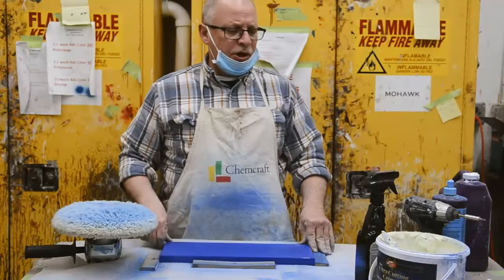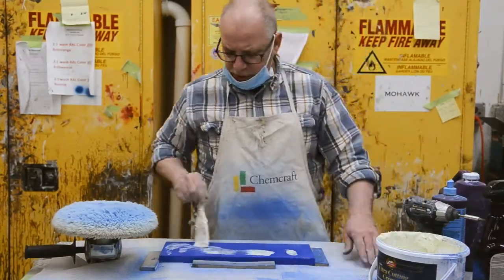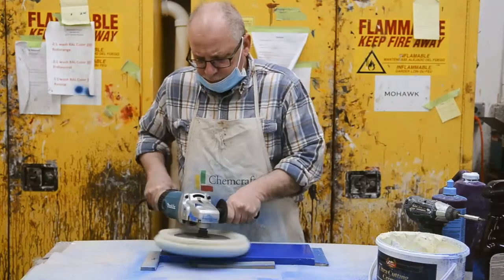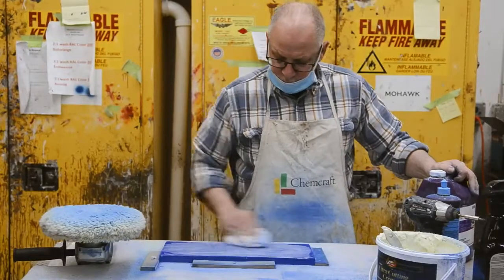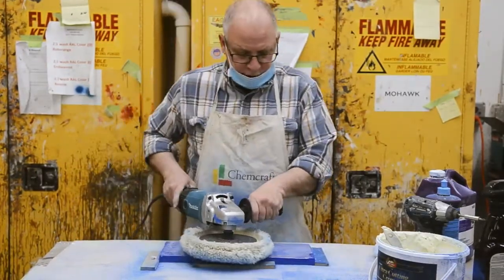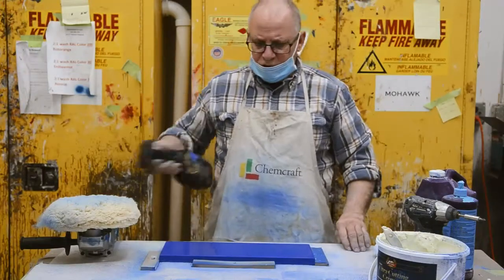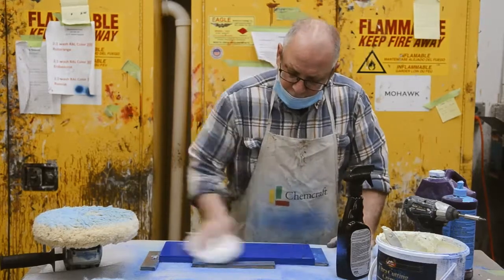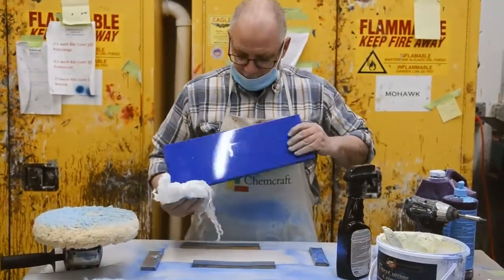Managing Tatco - High Gloss Polish Finishing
Procedurals of High Gloss Polish Finishing, and a brief demonstration from our most experienced finisher Bob.